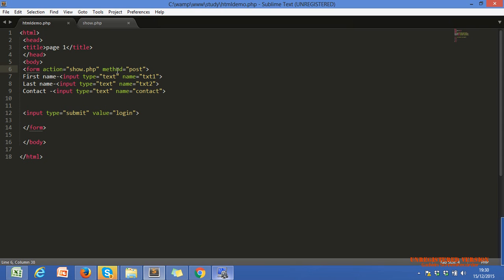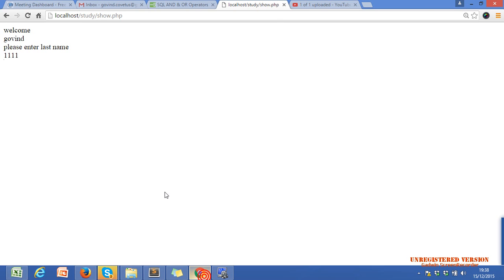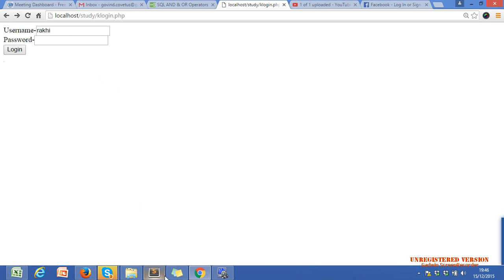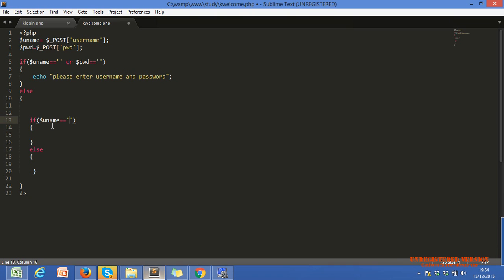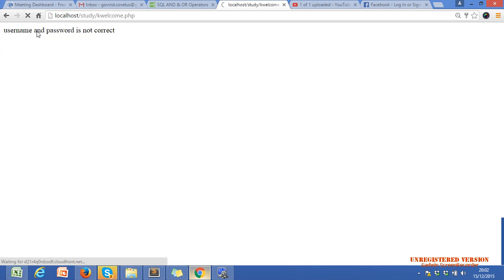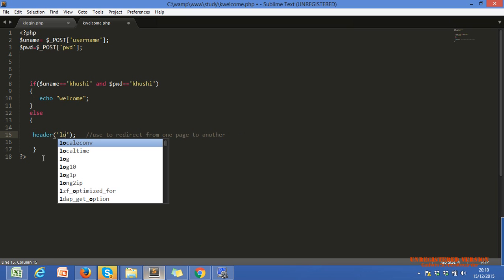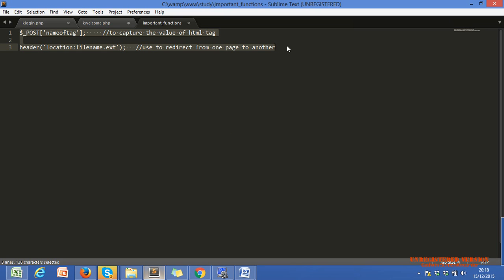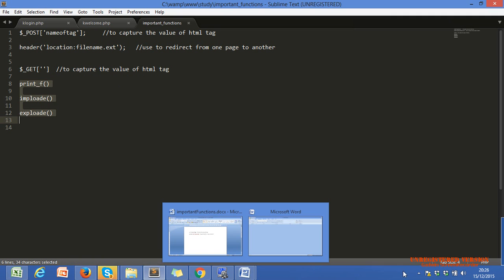ScreenRec 12 15 15 at 07 30 PM